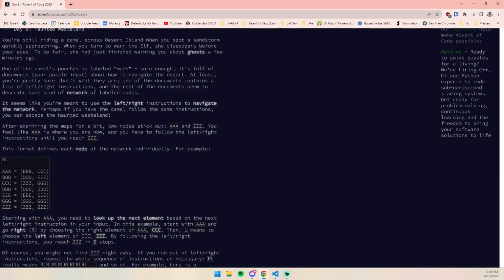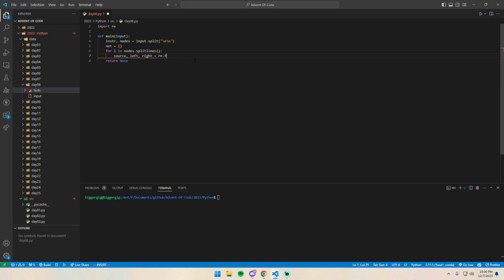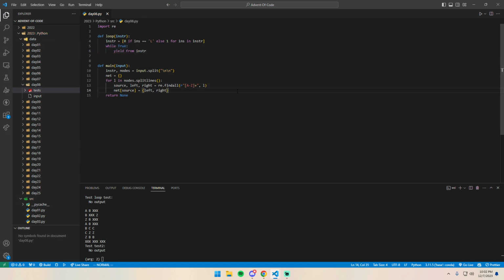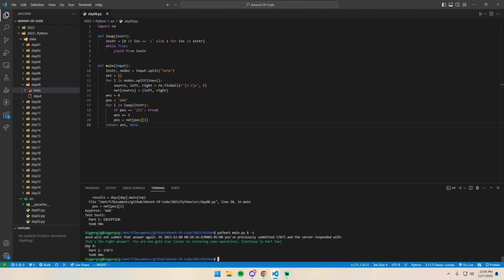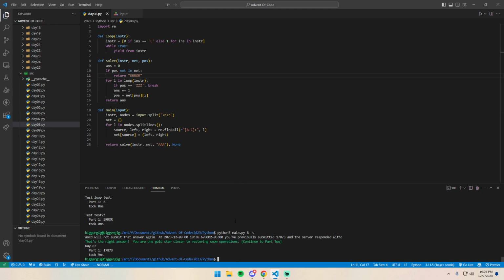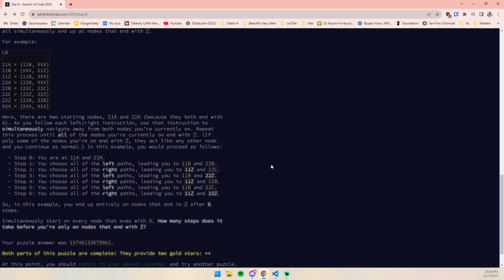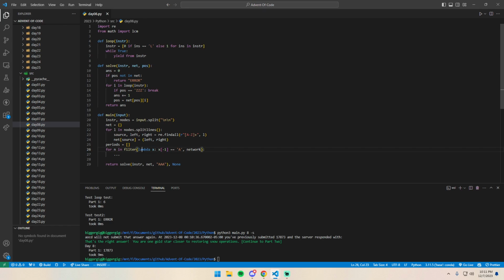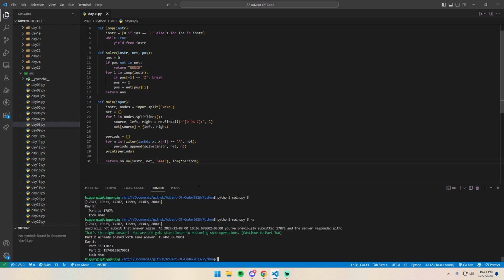Advent of Code 2023 Day 8 - Python walkthrough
Bit of an unsatisfying day due to the assumptions you have to make to keep the code short and quick, but still a fun little puzzle! I'm a big fan of graph questions, so looking forward to the first A* one!

Intro 0:00
Part 1 0:24
Part 2 8:48
End 15:38